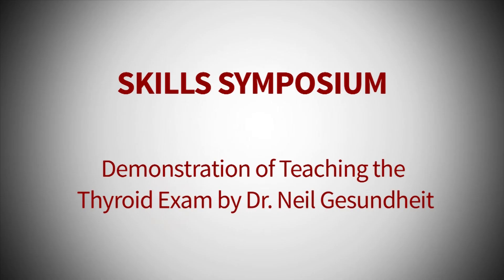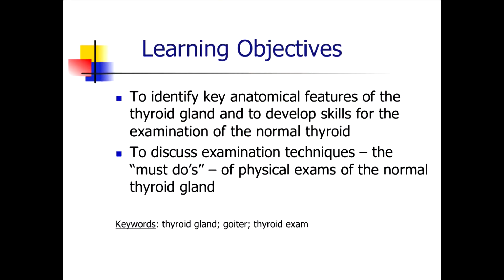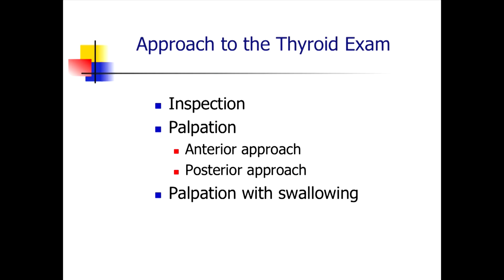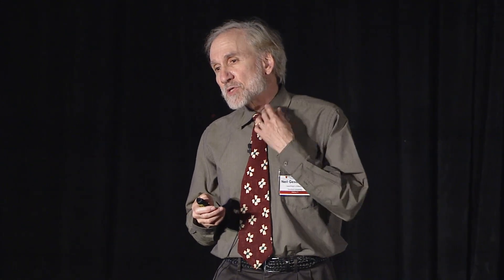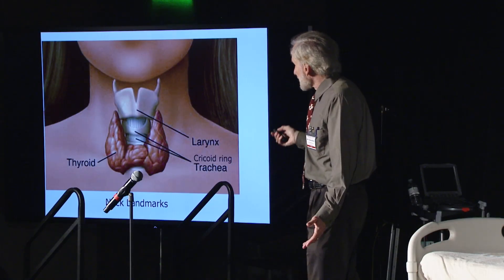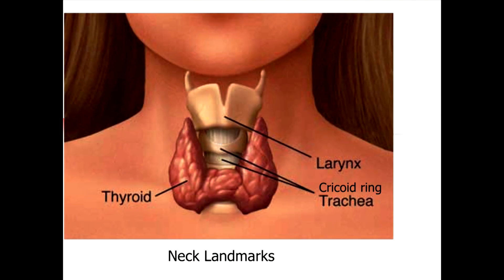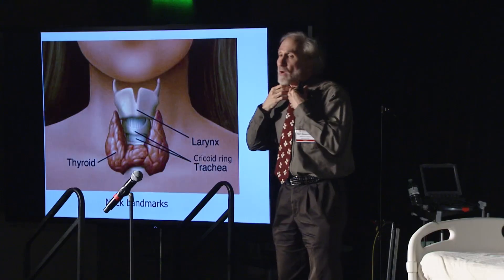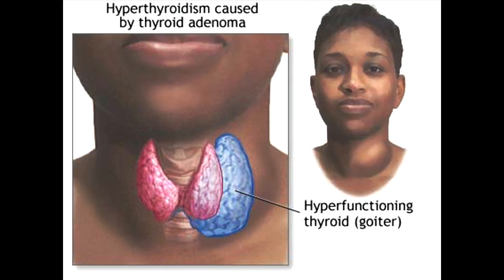Teaching the Thyroid Exam (Stanford 25 Skills Symposium)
This video shows Dr. Neil Gesundheit, endocrinologist and Associate Dean at Stanford School of medicine demonstrates how he teaches the thyroid exam.

On September 28th & 29th, 2015, the Stanford Medicine 25 team hosted the first annual bedside exam symposium for clinicians and educators. The purpose was to share how we do bedside teaching and allow them to improve upon their bedside exam skills.